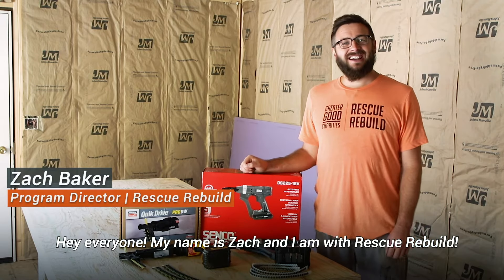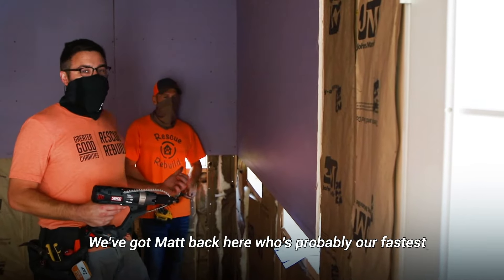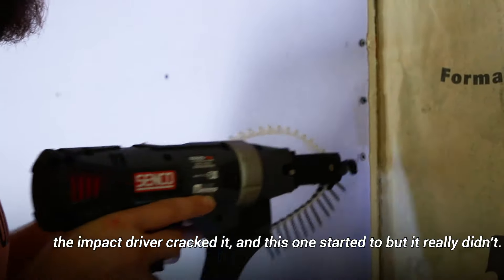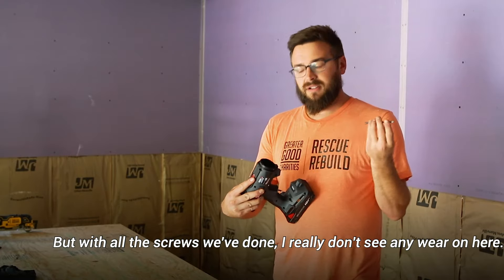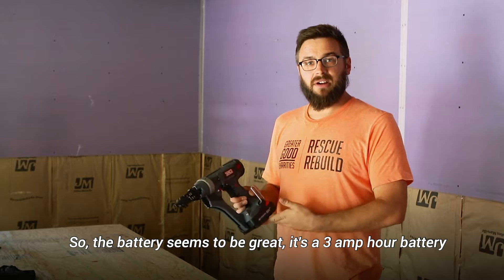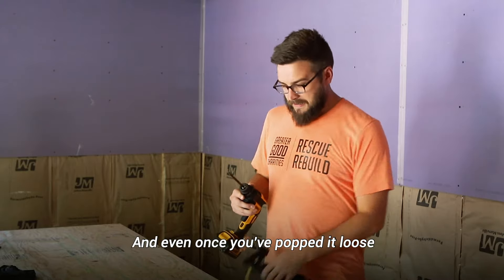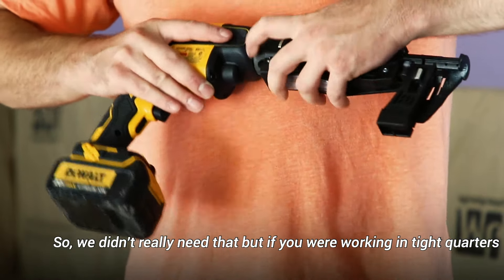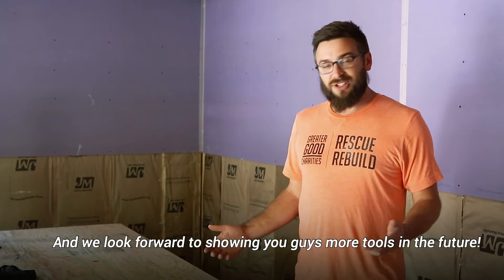Cordless Drywall Screw Gun Comparison Test - Senco DuraSpin Versus Simpson QuikDrive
Nail Gun Depot partners with Rescue Rebuild, part of @GreaterGoodorg testing two of the industry's leading cordless, collated screw guns, the Senco DuraSpin and Simpson Strong-Tie's QuikDrive system. Watch the team put each auto-feed screw system through the paces, showcasing each tool's strengths - and weaknesses. Once you see the benefits of using a collated screw gun, you'll never want to use bulk screws again. See which screw system reigns supreme - and enjoy some cute puppies - when you click to watch.